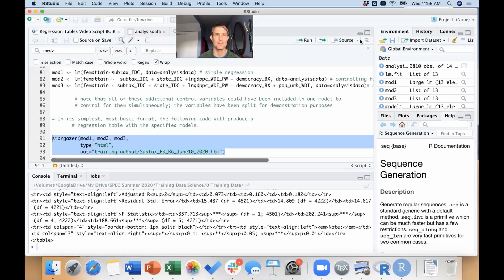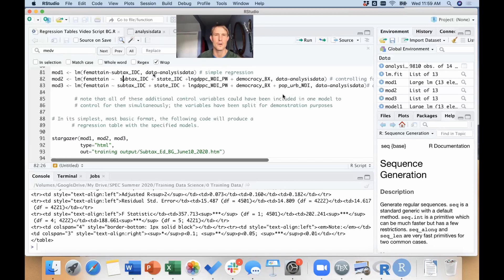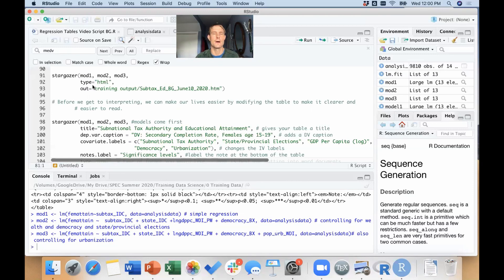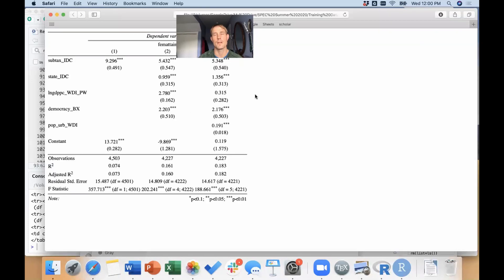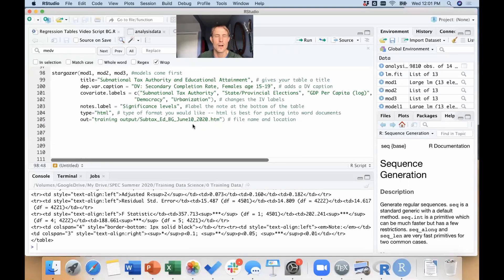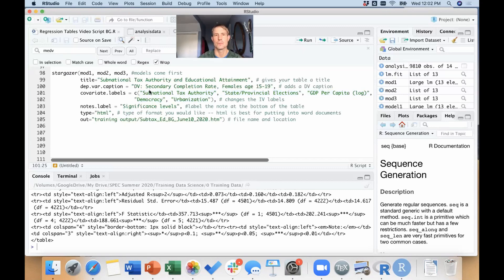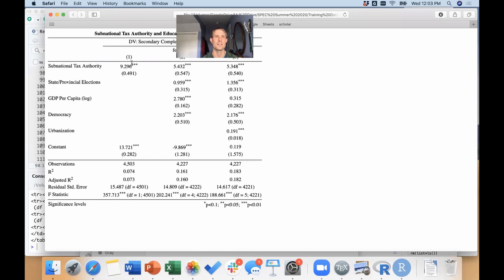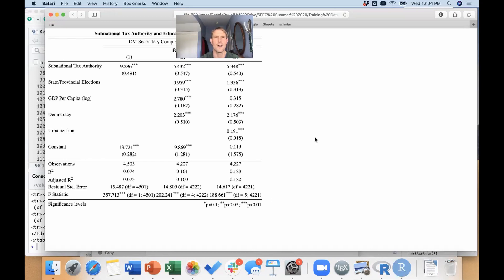SPEC Regression 2.3: Making Regression Tables in R Using Stargazer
This video is part of the remote training curriculum for the Security and Political Economy (SPEC) Lab. This curriculum prepares students for work as research assistants, for admission to social science PhD programs, and for careers in social science and applied data science. The curriculum in which this training is embedded can be found